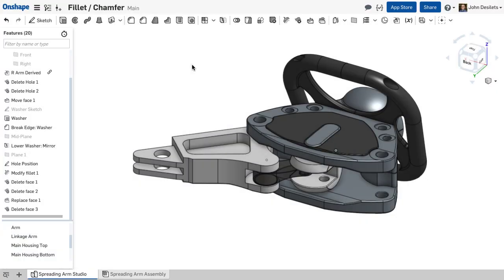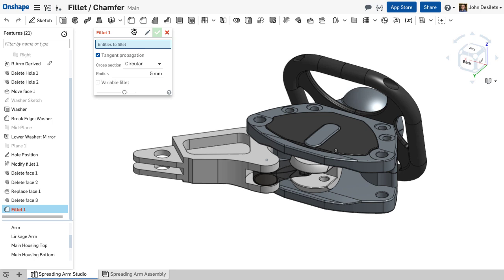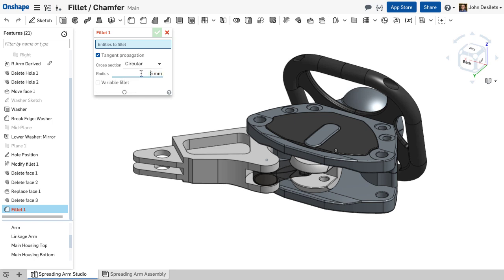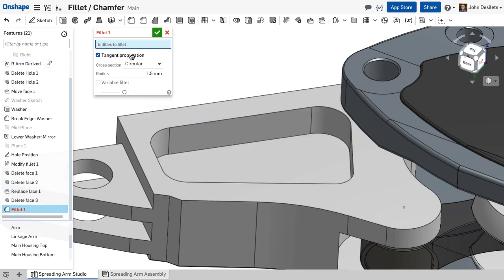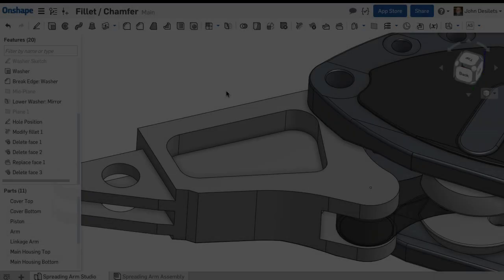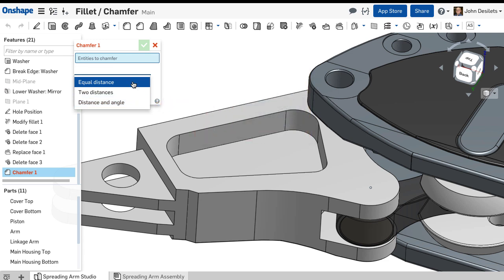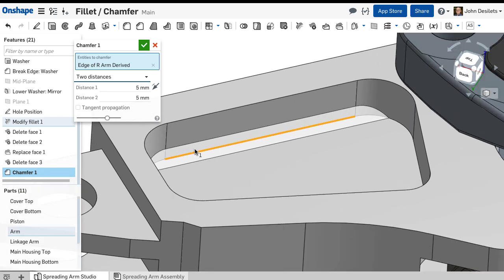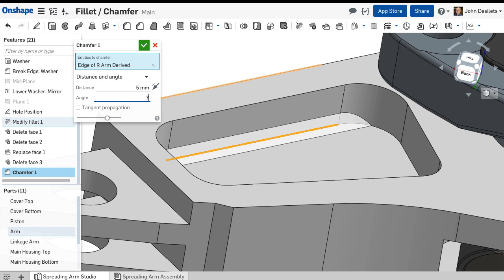Chamfer & Fillet in Onshape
Fillets and chamfers can applied to edges or faces. Tangent propagation will apply the fillet or chamfer to all tangent edges. A chamfer can be defined with an equal distance, two different distances, or a distance and an angle.